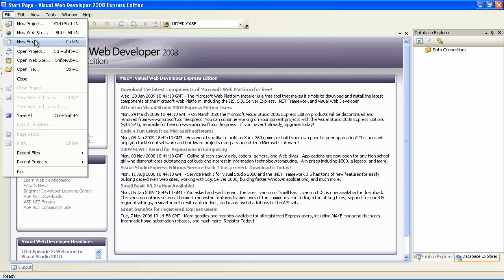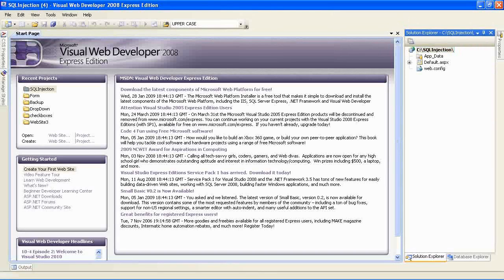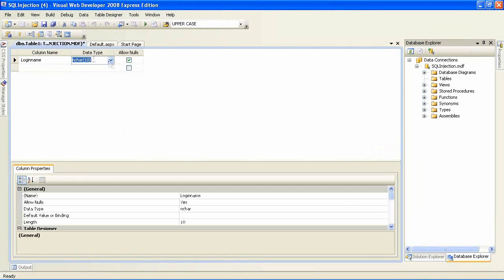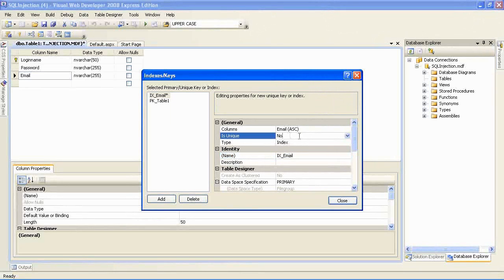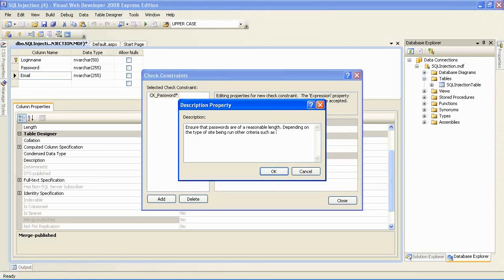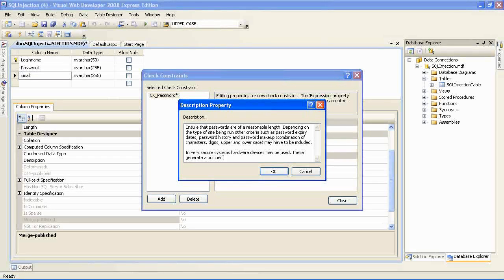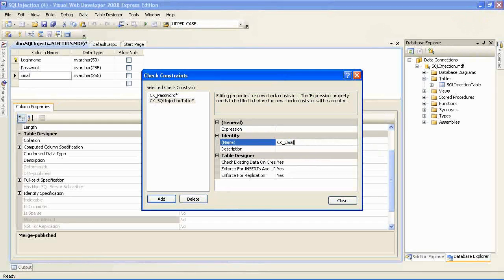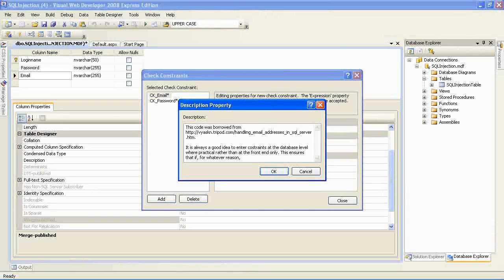SQL Injection Tutorial [The Database] - Part 1/2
This footage is a commented analysis of the loop holes and pit falls a developer should avoid in order not to become a victim of a hack attack. The commentary is based upon the In ActionSQL Injection footage published a short while ago.

If you have technical questions post a comment underneath the footage rather than send a personal message.